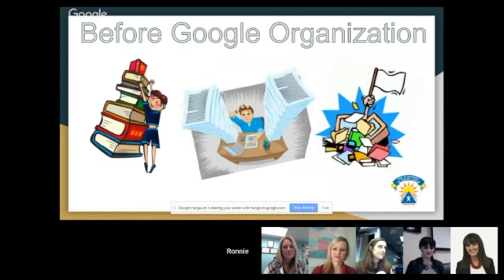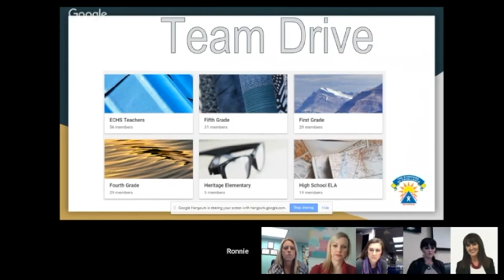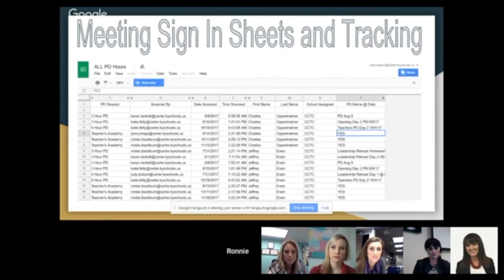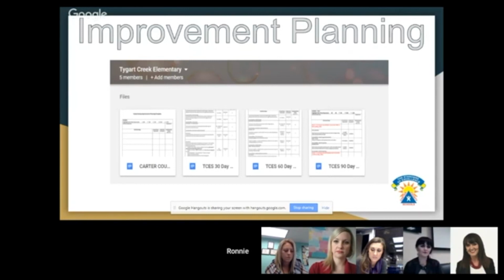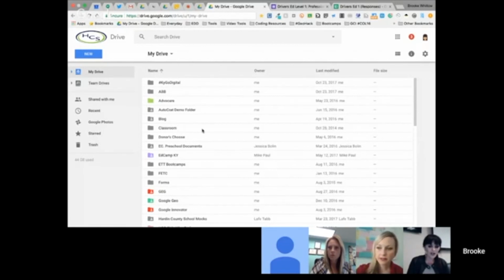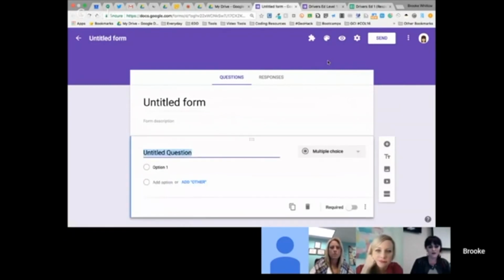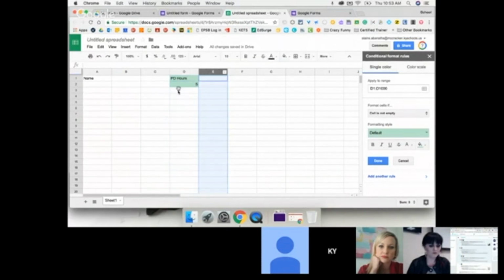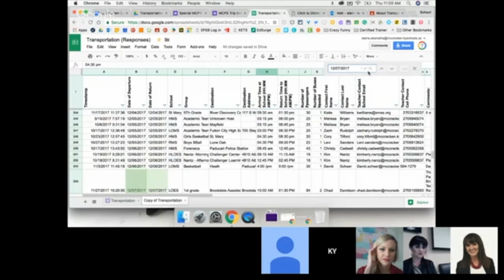Google Forms and Sheets for PD Tracking, Common Assessment Tracking, and MORE!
Ronnie Dotson, Superintendent
Judy Dotson, Instructional Supervisor
Carter County Schools
Google Forms for PD sign-in tracking, common assessment monitoring & the use of Team Drive